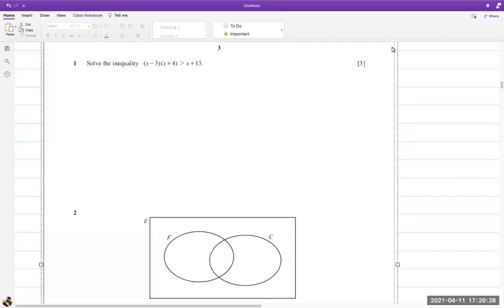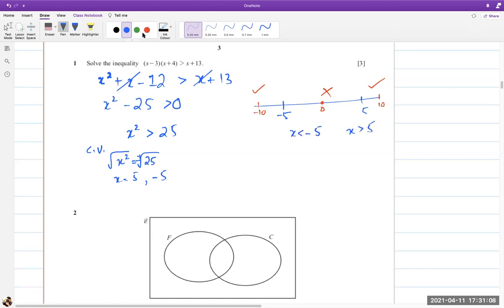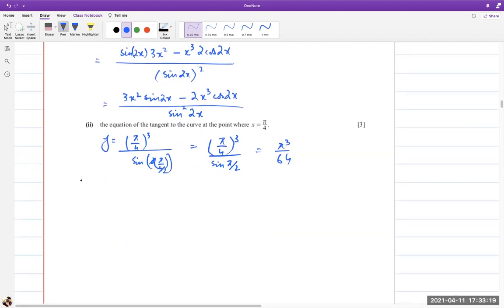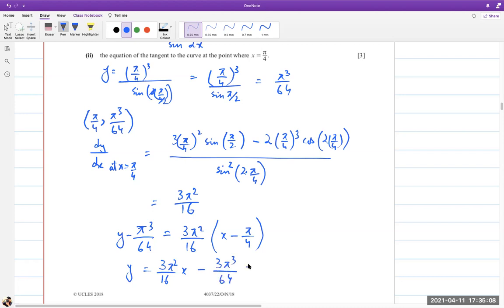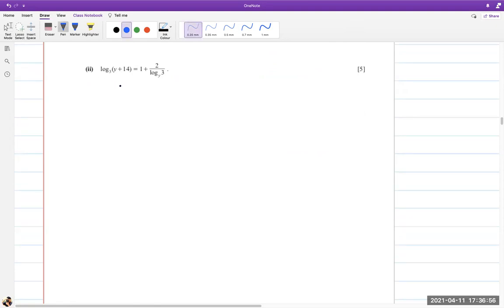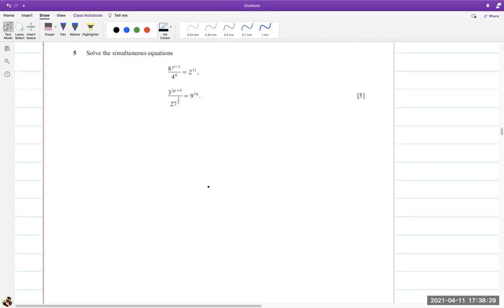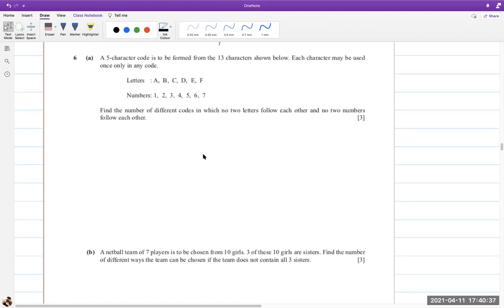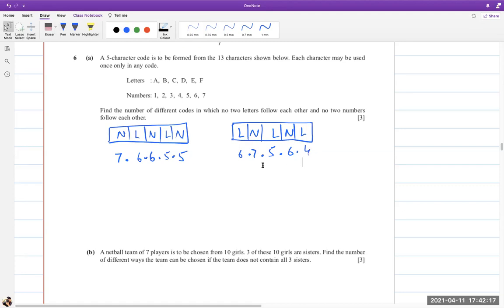Paper 22 Oct 2018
Discussion on Quadratic equations and how to solve them